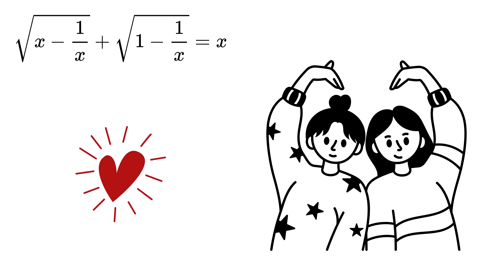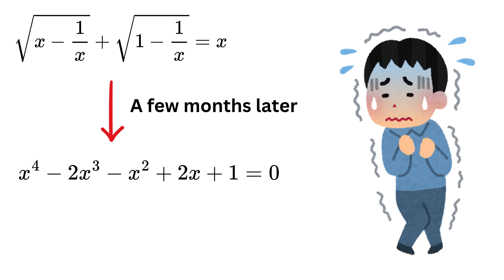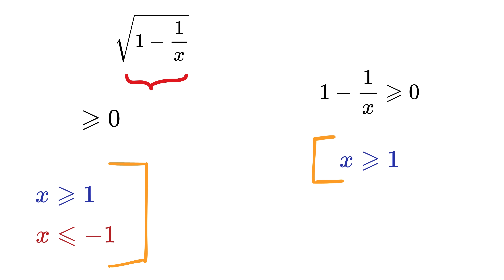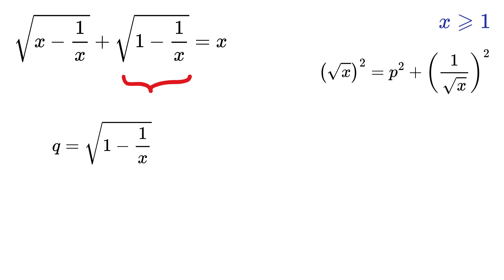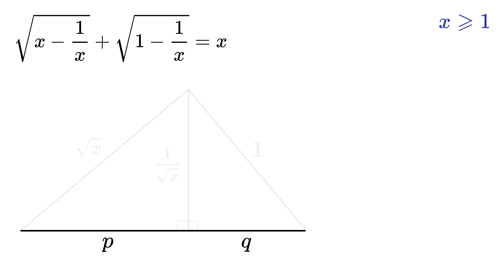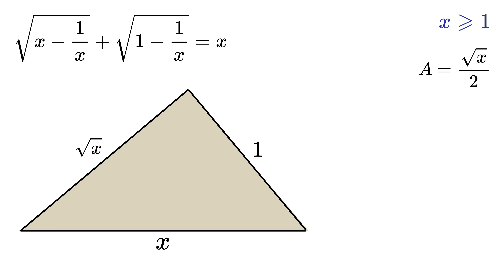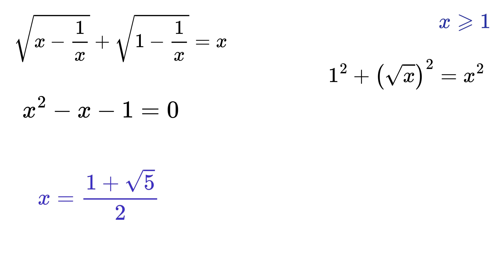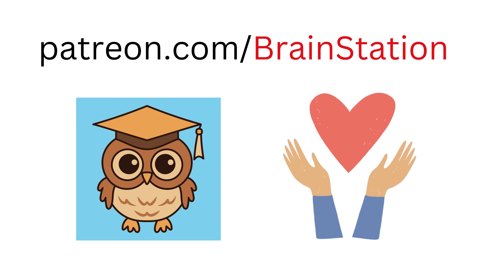A DIVINE Answer!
Math Olympiad | Harvard University Entrance Exam Interview | This question frightened 300K+ examinees! | Square Root in 3 seconds - Crazy Math Trick | Hard Geometry Exam Question | Only 1% of Students Got this Math Question Correct

If you're reading this, drop a comment using the word "Selena Gomez". Have an amazing day, you all are awesome!